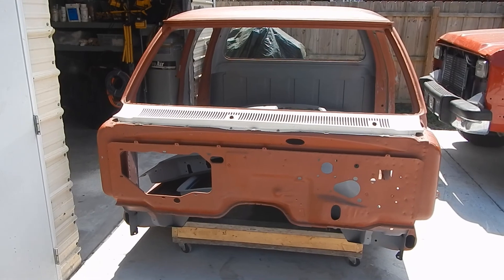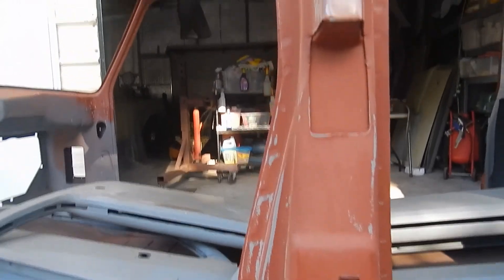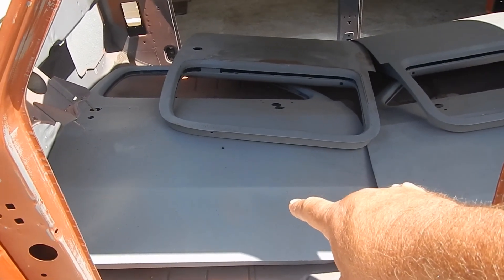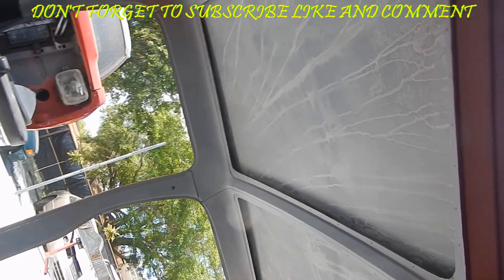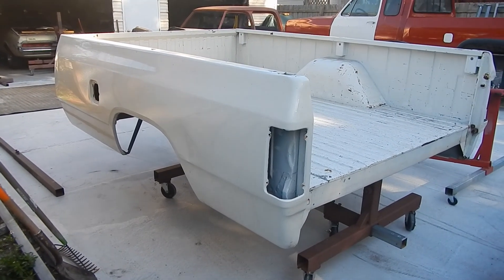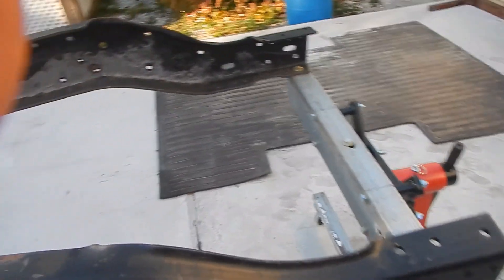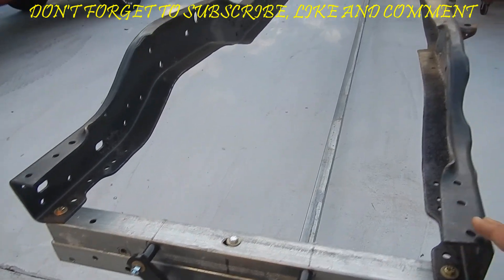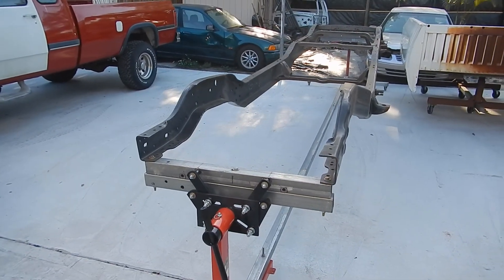1st Gen Cummins Crew Cab Conversion, Episode 4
Welcome to Rons Re-Creations !

Episode 4

We are introducing our channel with a Vintage Dodge 1st Gen Cummins Crew Cab Conversion series.

About Rons Re-Creations: We are all about Re-Creating Vintage Vehicles. Wether it's Vintage cars, trucks or ? We enjoy showing you how you can do it to on a reasonable budget. It's not Just about restoring it,  it's about Re-Creating your vintage ride into YOUR personalized Vintage Ride ! We will have tutorial step by step videos, product reviews and recommendations and a Heap of Tips N Tricks to help you out with YOUR Re-Creation !

Thank you all for the support !!   We enjoy bringing these videos to you to help you with your projects. Thanks, Rons Re-Creations !!!

NO WARRANTIES: All of the information provided in this video is provided With No expressed or Implied warranties of any kind or type. Rons Re-Creations makes no representations and extends no warranties of any kind as to the accuracy or completeness of any information and/or content of this or any video. USE IT AT YOUR OWN RISK. It is your responsibility to evaluate your own safety. You must determine your physical condition and ability and/or that of your clients, and to independently determine whether or not to perform, use or adapt any of the information found in the content in this video. By voluntarily undertaking any task shown in this video, you assume the risk of any resulting injury. Any automotive repair and/or modification may result in injury to you. Your safety is YOUR sole responsibility and not Rons Re-Creations. Rons Re-Creations further specifically DISCLAIMS ANY AND ALL LIABILITY FOR INCIDENTAL OR CONSEQUENTIAL DAMAGES and assumes no responsibility or liability for any loss or damage suffered by you or any other person as a result of the use or misuse of any of the information found in the content of this video. Rons Re-Creations ALWAYS recommends safe working practices when using power tools, automotive lifts, lifting tools, jack stands, electrical equipment, blunt instruments, chemicals, lubricants, or any other tools or equipment seen or implied in this video. Rons Re-Creations assumes or undertakes NO LIABILITY for any loss or damage suffered as a result of the use, misuse or reliance on the information and content of this video. USE IT AT YOUR OWN RISK.
                                               Thank You, Rons Re-Creations